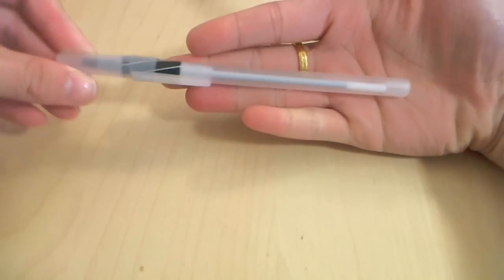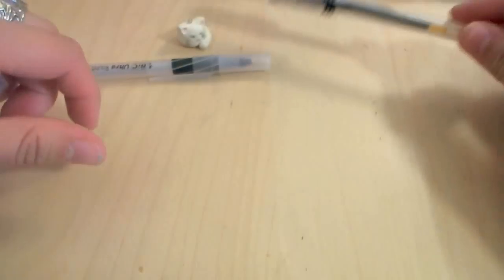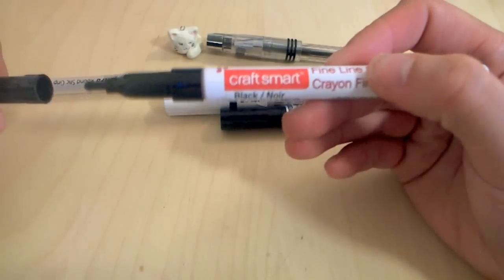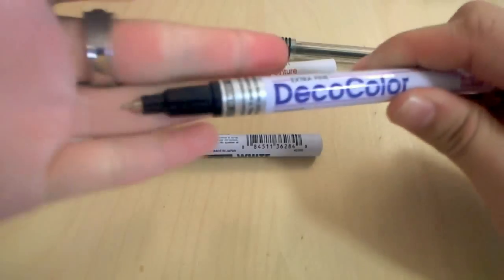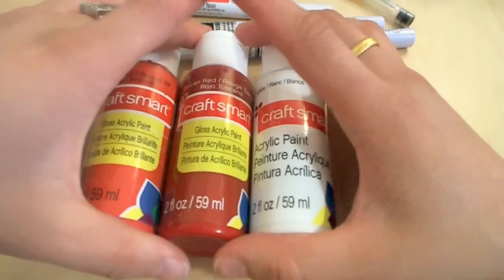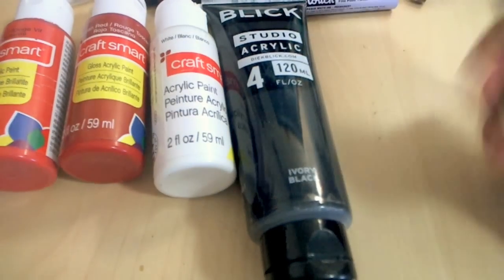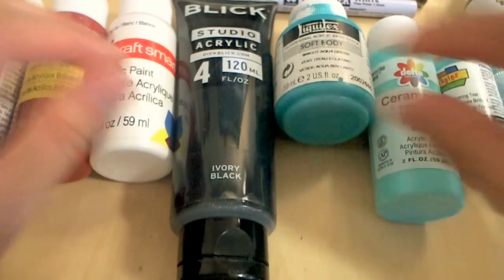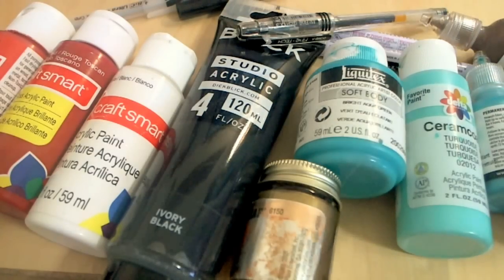Things You Can Use To Draw/Paint Your Polymer Clay Items!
Hi everyone! I'm here again with another Helpful Hint And Tricks video! Here I'll be showing you all the options I use to draw/ paint on my polymer clay items!

My Etsy Shop!!!